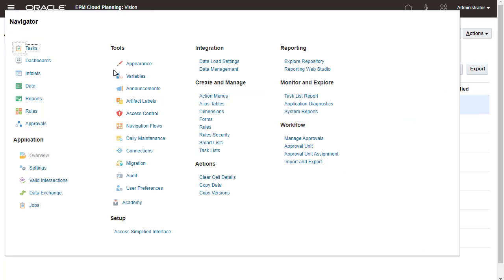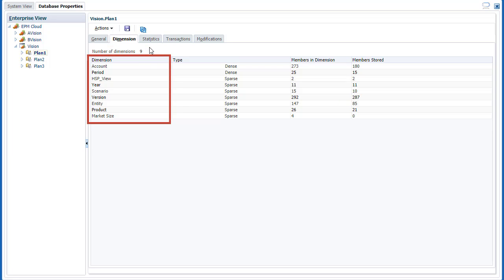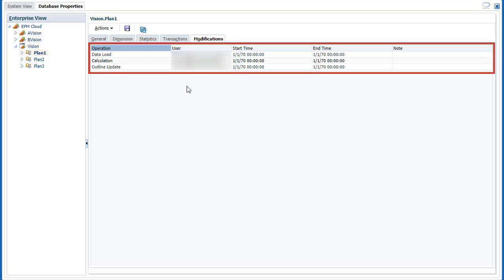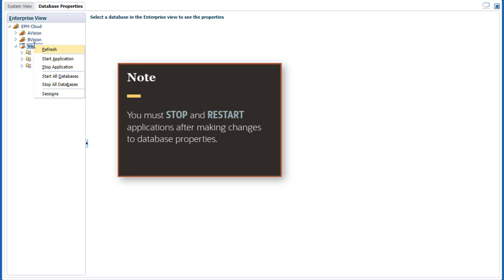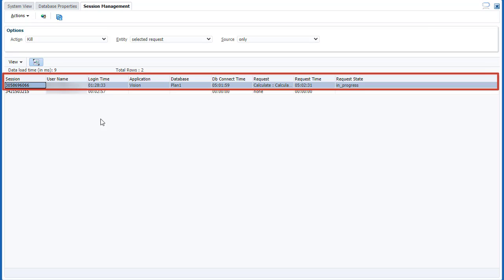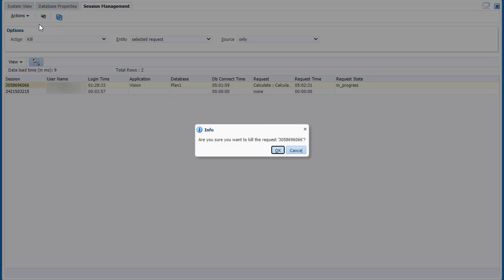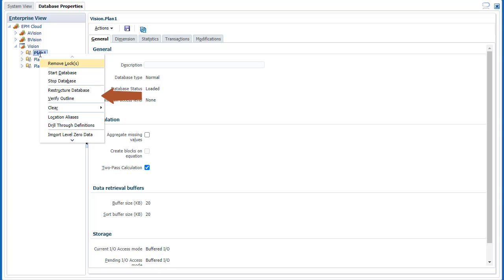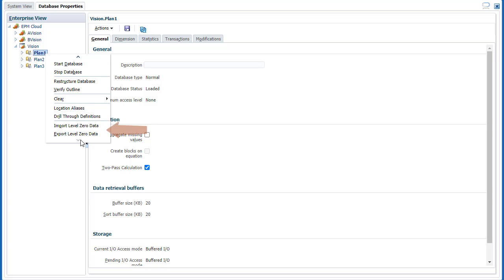Managing BSO Database Properties in Planning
In this tutorial, you learn how to update BSO databases in Calculation Manager. You learn how to view and/or update database, buffer, dimension, and process-related information. You also see how to manage sessions, remove locks, start and stop applications and databases, clear data, update the database, and view location aliases.